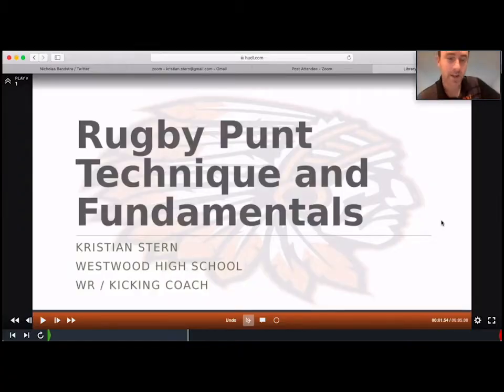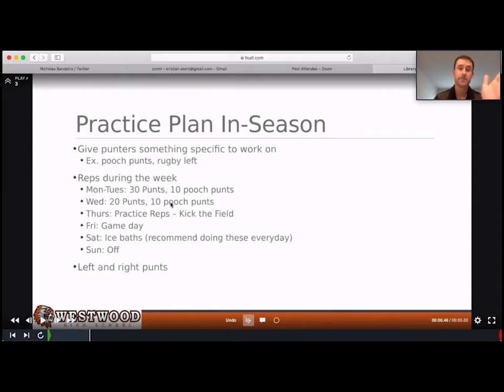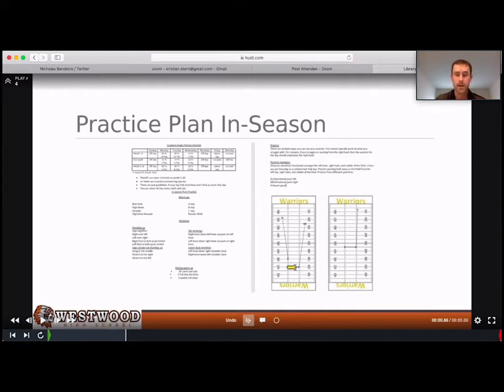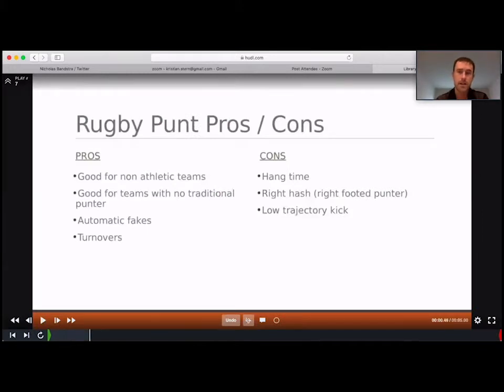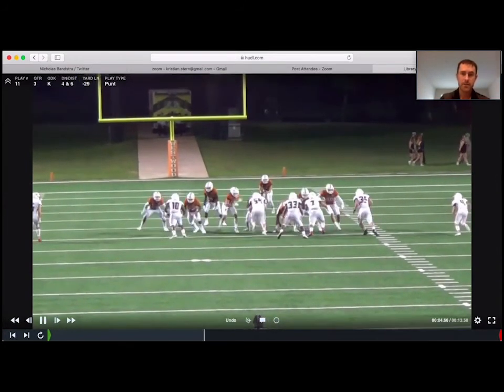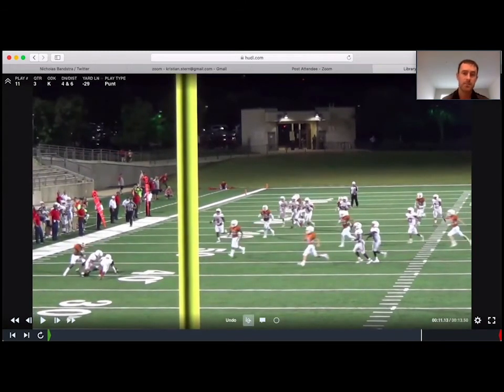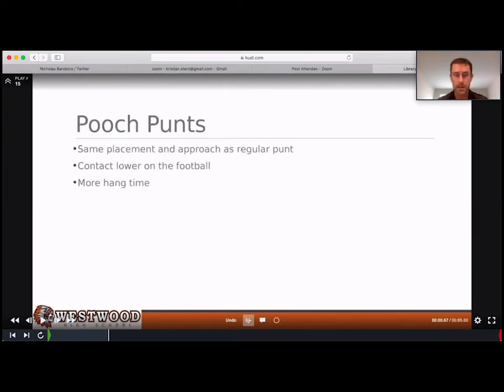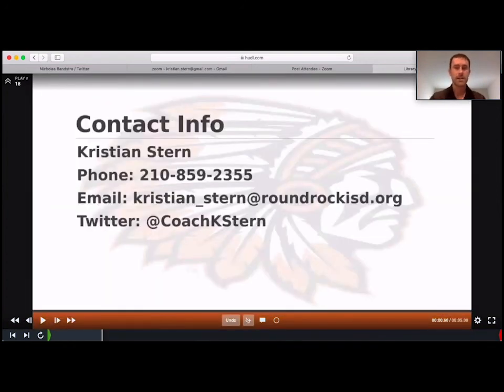Rugby Punt Technique and Fundamentals - Kristian Stern - Westwood HS (TX)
Rugby Punt Technique and Fundamentals
Kristian Stern
Wide Receivers/Kickers
Westwood High School
Austin, Texas

Coach Stern details the technique, drills, and everyday basics of Rugby punting.